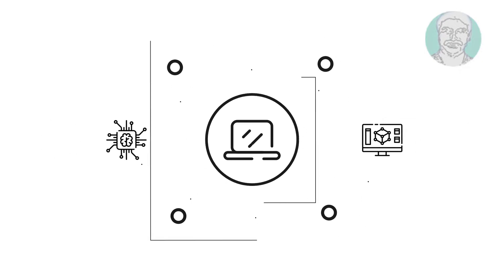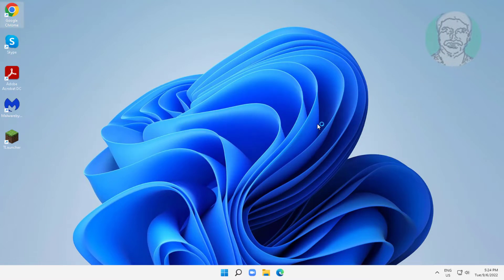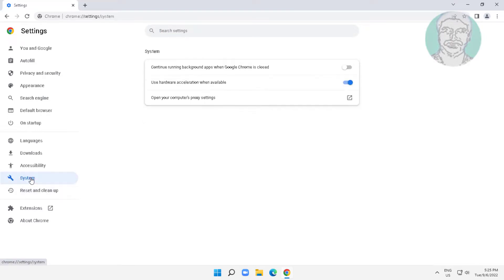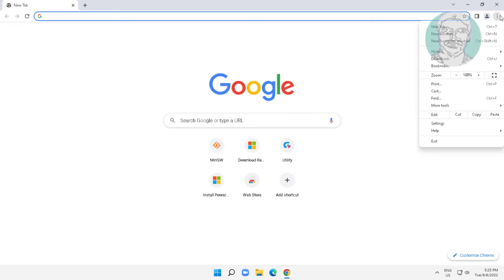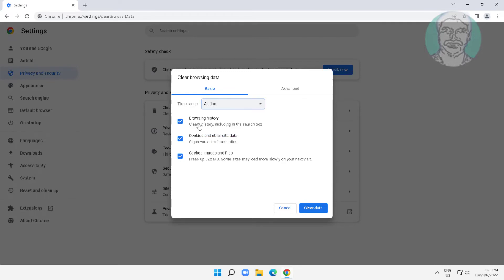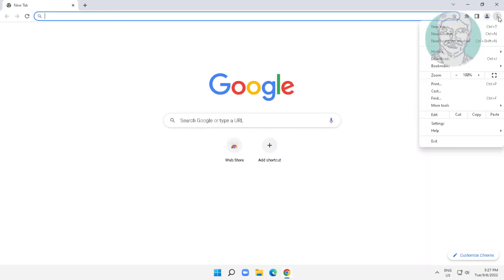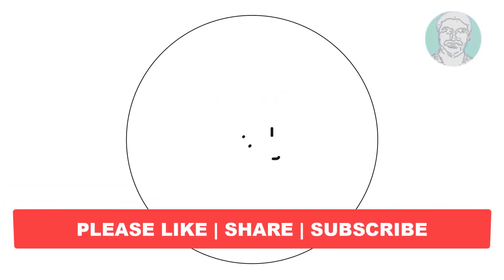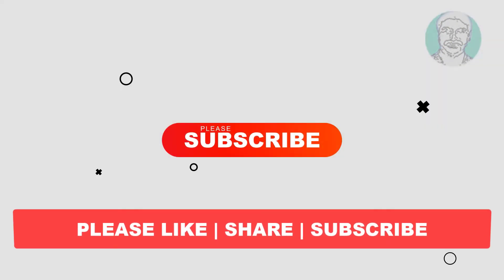Fix This Video File Cannot be Played With Error Code 224003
This Tutorial Helps to Fix This Video File Cannot be Played With Error Code 224003

00:00 Intro
00:12 Method 1 - Disable Hardware Acceleration
00:39 Method 2 - Clear Browsing Data
01:10 Method 3 - Turn off Extension
01:34 Closing